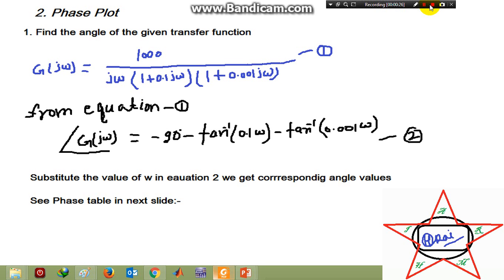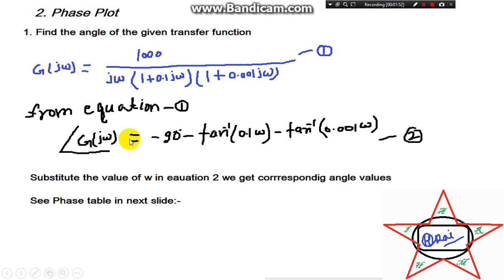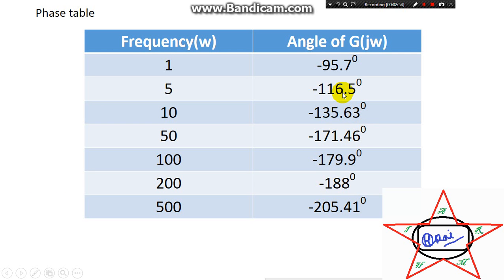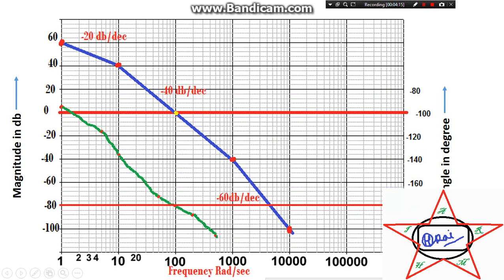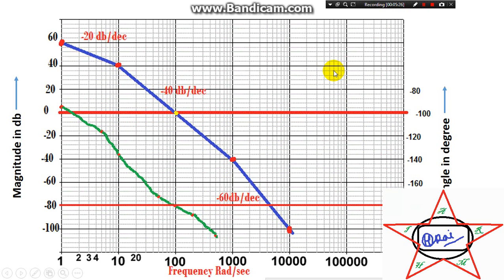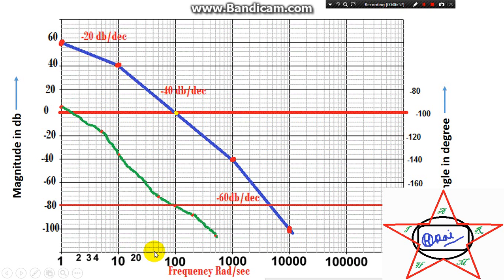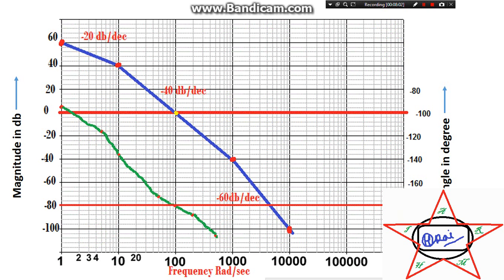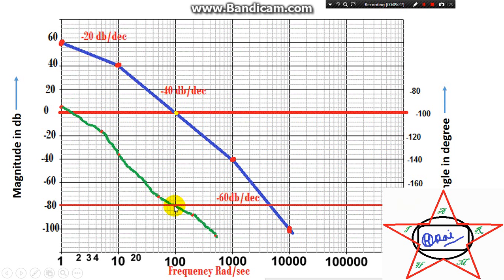simple method to draw bode plot-4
This video explains a very simple and accurate method to draw bode plot. it is divided into four part, this video lecture is the 4th part of drawing bode plot. phase margin and gain margin has also been explained in this video